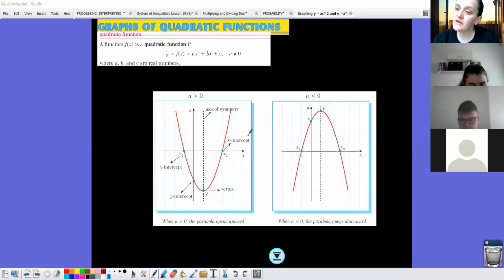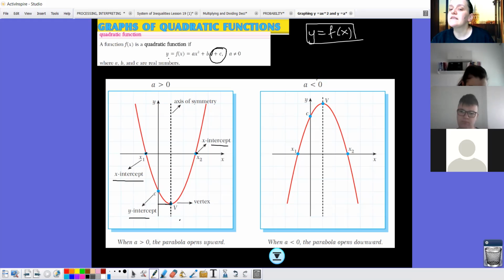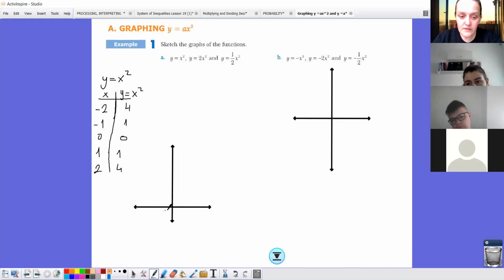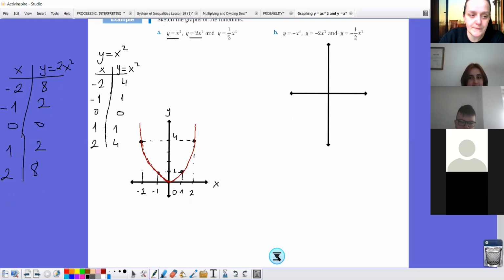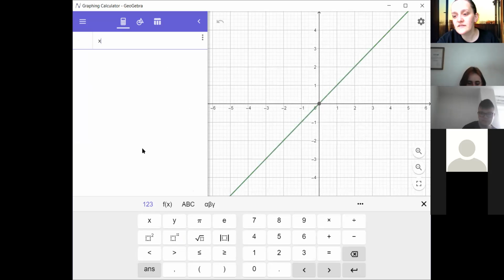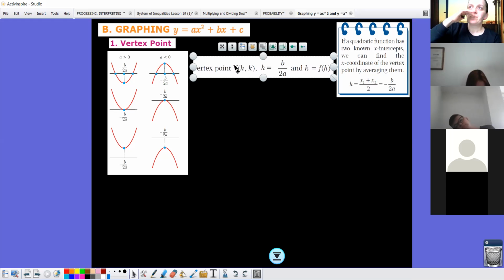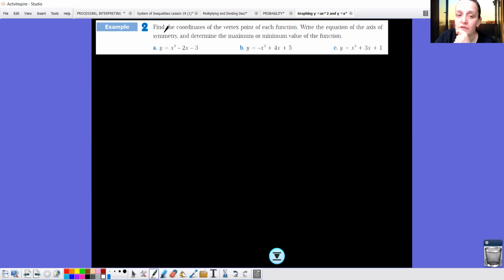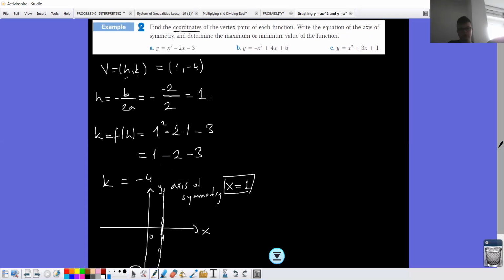2A -2.31 - Graphs Of Quadratic Functions